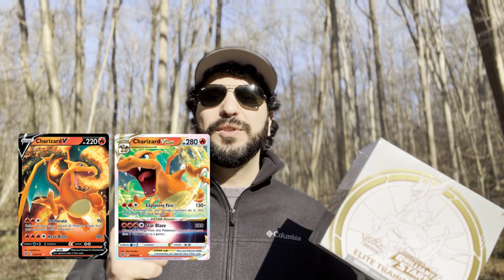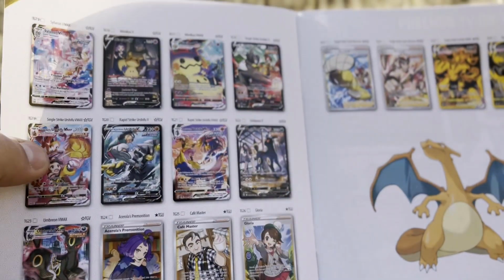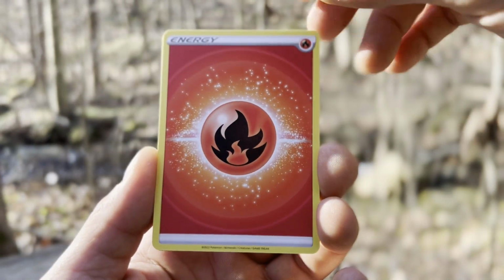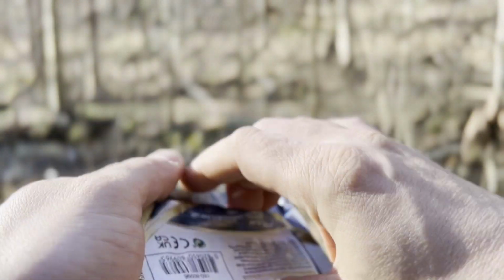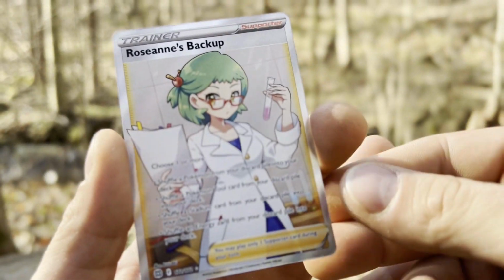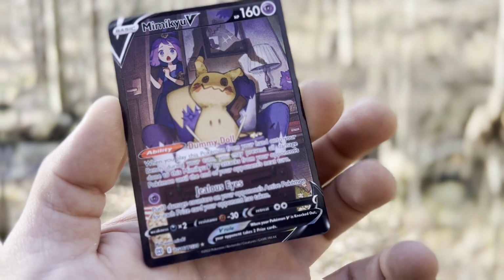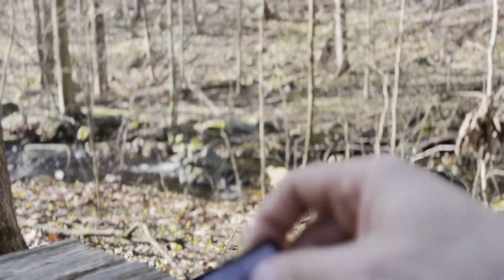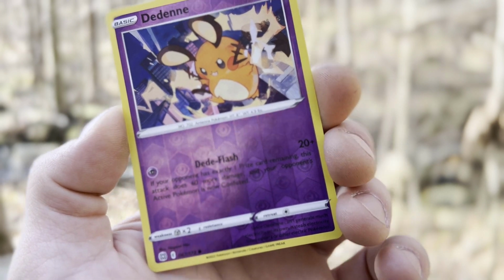Elite Trainer Box of Charizard!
Welcome Back Legend's Family to the Legends Lounge!  Opening up Another Brilliant Stars Elite Trainer Box!  We Will See what we can add to our Legends Collection!

Thanks for coming by and checking out the Video and supporting our channel! We appreciate all of you! We are still chasing after all the Pokémon for our Pokémon Go collection ! We Really want to Catch  Gyarados that we  still need to add to our collection which we have FINALLY COUGHT OUR CHARIZARD! NOW WE JUST NEED TO GET OUR GYARADOS! We will be walking through our local parks to catch as many Pokémon AND OPEN UP POKE PACKS! You are more then welcome to come join us in the experience AND OUR JOURNEY!  Again we are here to experience the joy and excitement on making the video's for you guys and gals, Love each and everyone of you that have taken the time to check out our videos!

If you would like to Get your Own Brilliant Stars Elite Trainer Box

❤-HELP-❤  To keep our Videos Going we could use your Help!
Donations are Accepted and Appreciated to Help us keep our Channel going.

                            🤗Hugs🤗, ❤Love❤ and ✌Good Vibes!✌